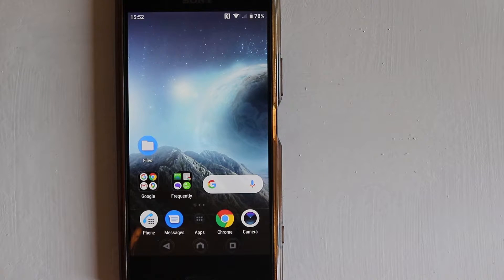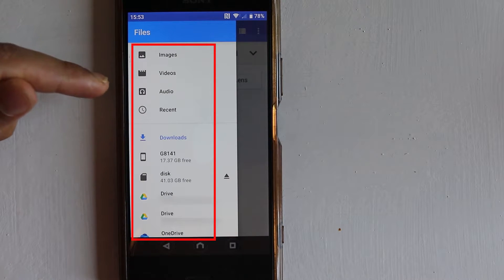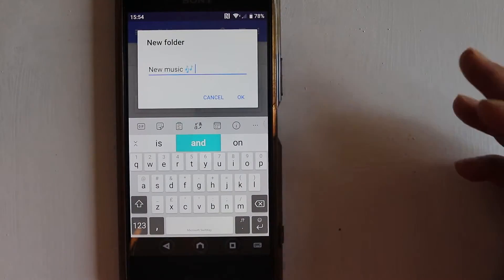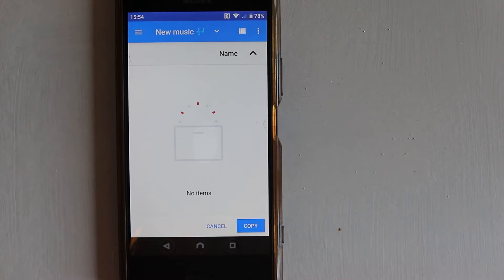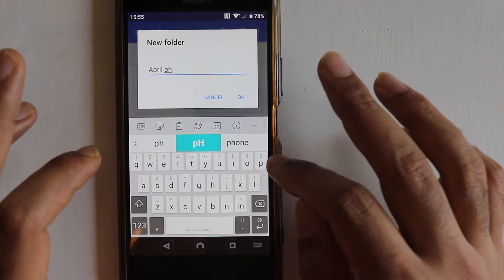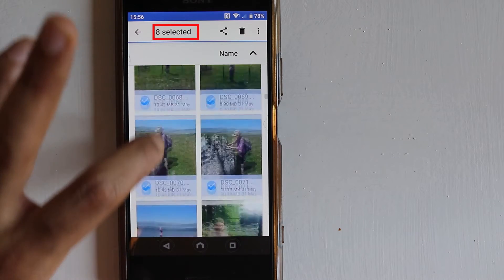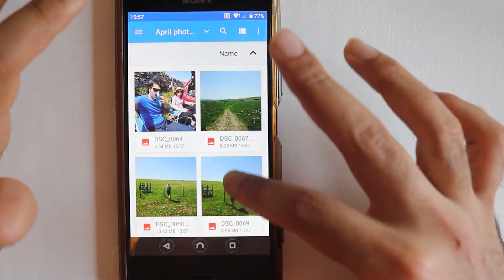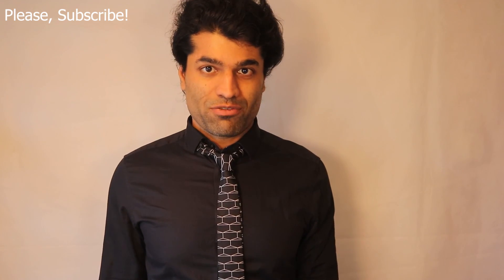How To Create Folder For Photos Or Music On Android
In one of the recent comments that I have received, someone asked me how to create folders for photos or music on a phone. I have already shown how to create folders for apps or albums in google photos. But, there are some people who would like to organise their photos, videos, musics, films, files into accessible folders. Hence, in this video, I'll show you how to create folders for files (music, photo, video, mp3, etc).